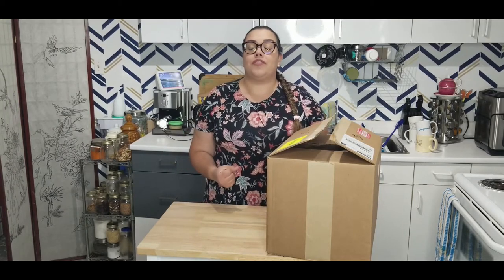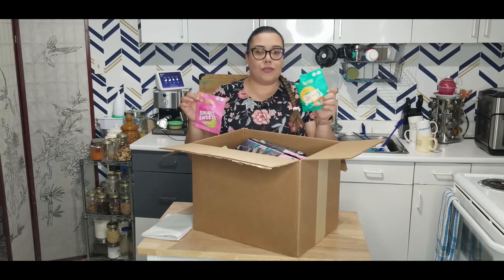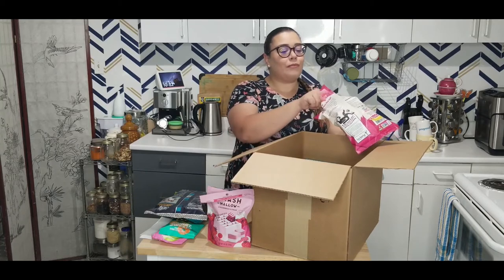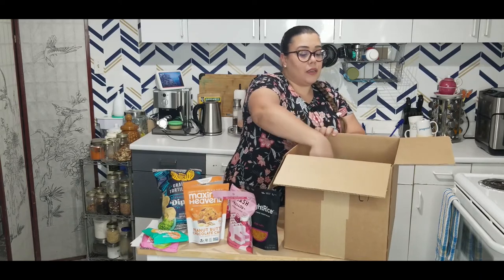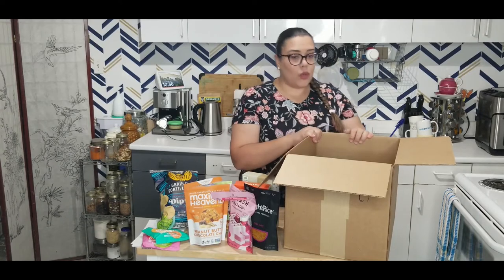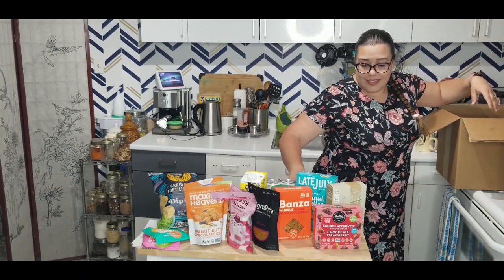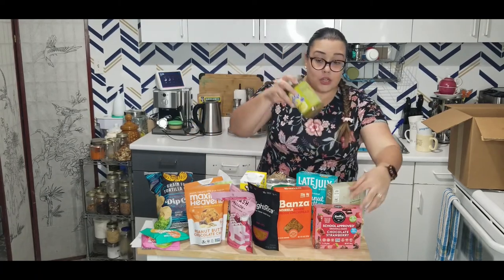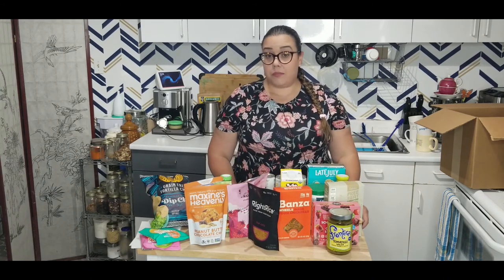Natura Market - First Impressions/Taste Test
Welcome back! After a few long months of learning, researching, and updating our space we are back to share our favourite alternatives to our regular everyday food choices.

I can't tell you enough good stuff about Natura Market. Their website is quick and easy to use. On every product you can view the list of ingredients and the nutritional facts. Their have very fair and competitive prices to other websites selling the same product, and they just make it easy to make better choices and have it delivered directly to your front door. In the busy world we live in, it really can't get any better than that. You'll just have to take a look at it yourself.

Please comment, subscribe, click on the bell icon and give us a thumbs up to continue to see more videos where we share the very best available in the market to help you and your families make the best decisions for your overall health.

Find us on:

TW: @nancyspantry36

All of the information shared in this video are opinions and not facts. We do not represent any of the brands or products mentioned. We encourage all of our viewers to do their own research so they can make the best decisions for themselves and their families.